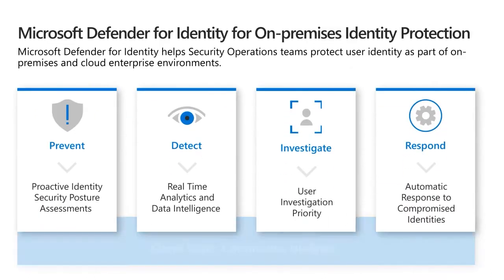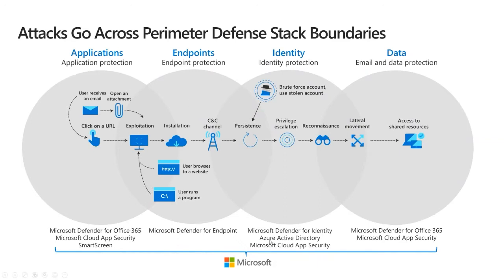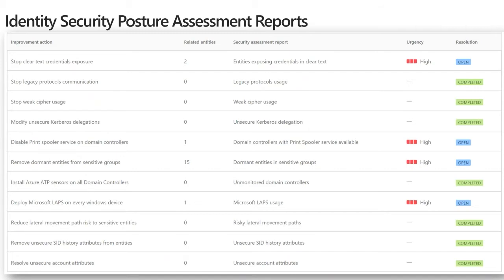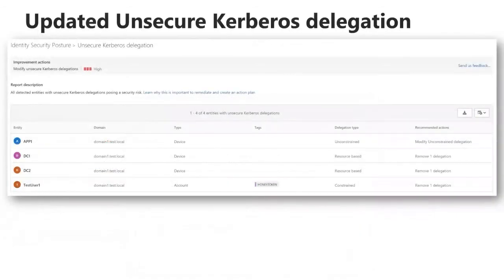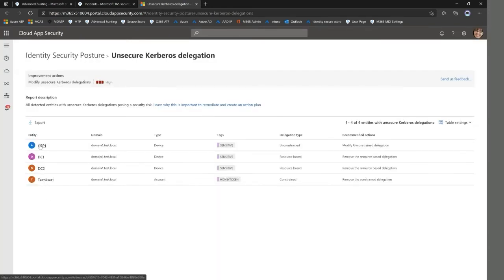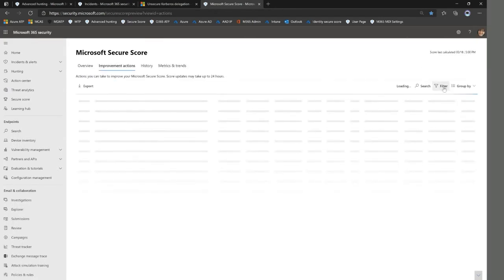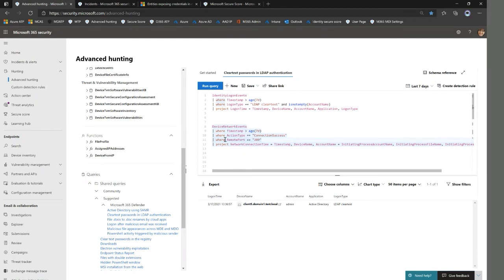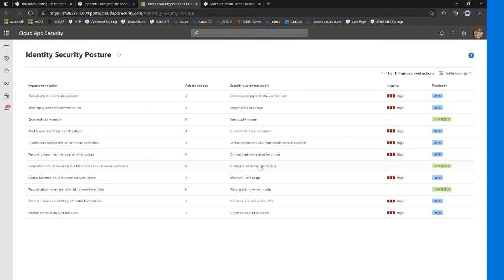Proactive Identity Posture Management - Microsoft Defender for Identity webinar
MicrosoftSentinel March 23, 2021, 11:00 AM ET / 8:00 AM PT (webinar recording date)

Presenter: Or Tsemah

The majority of organizations still use Active Directory as a major part of their identity infrastructure. As well as helping to protect against advanced attacks targeting your organizations' on-premises identities, Microsoft Defender for Identity provides a host of assessments used to highlight legacy misconfigurations and any instances where the best practice may not be in place. We delve into some of these assessments in this session and why they’re essential, mainly based on recent global security events.